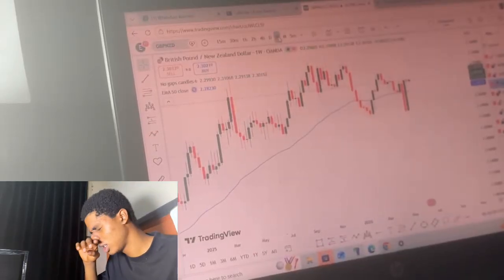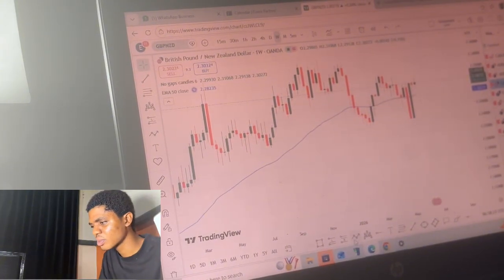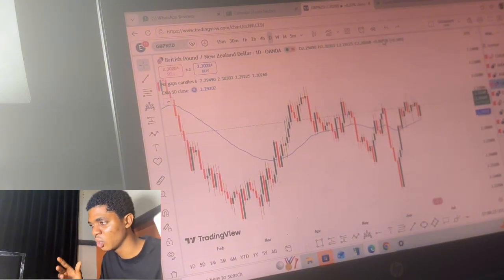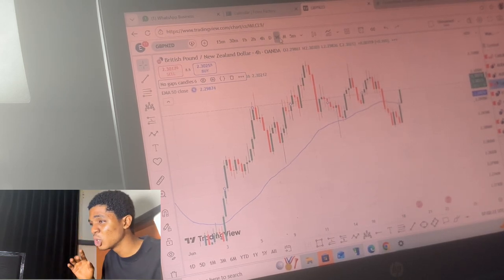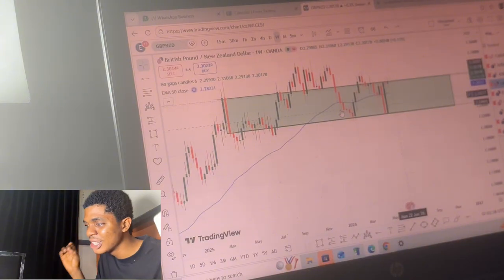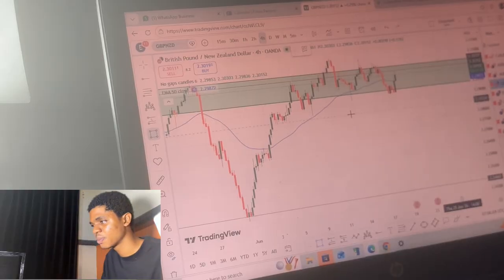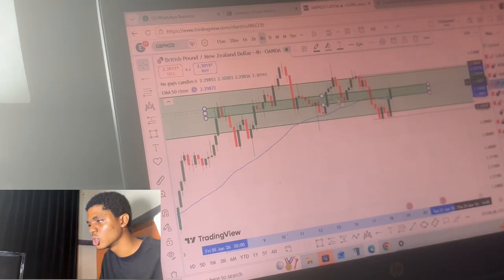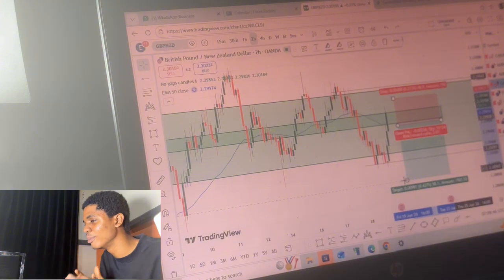The only swing trading video you need to start your journey as a swingtrader